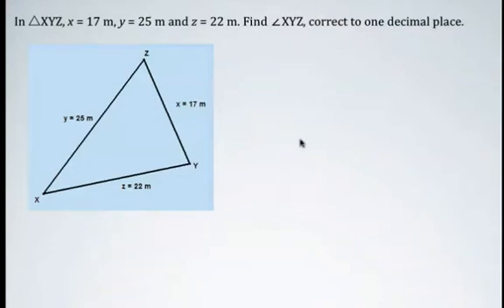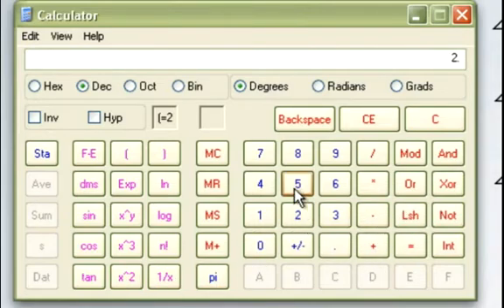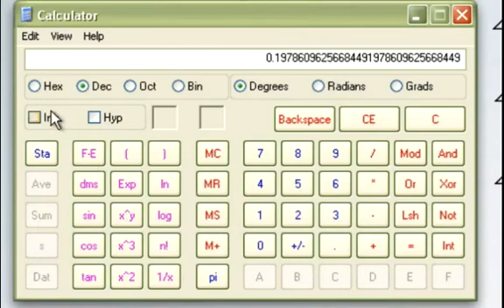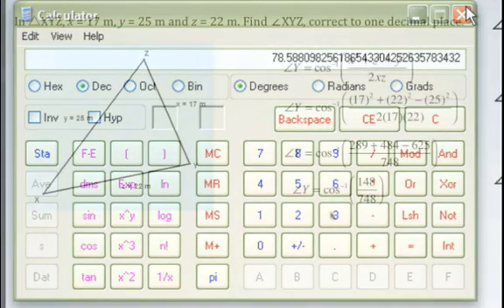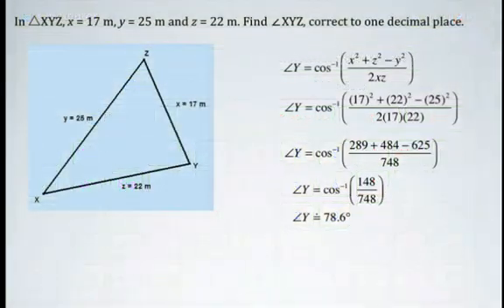Cosine Law 12